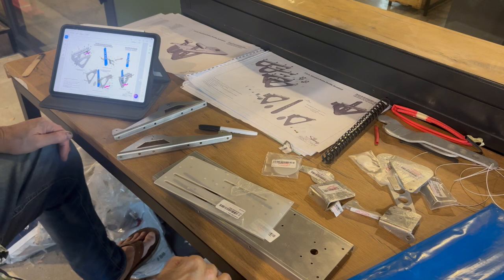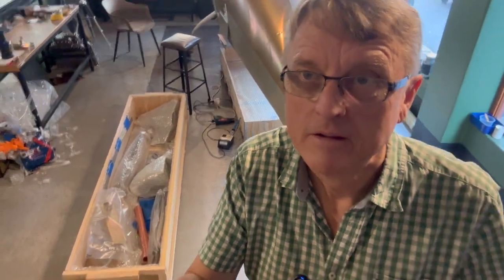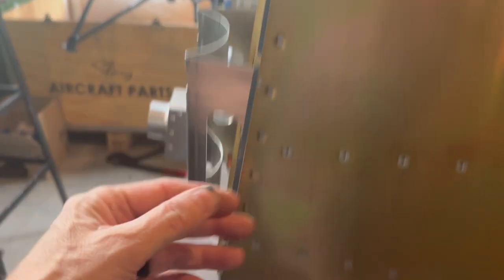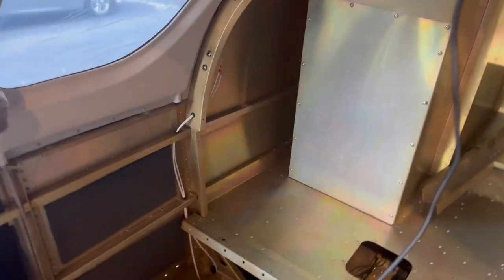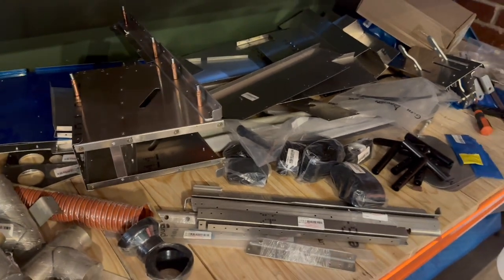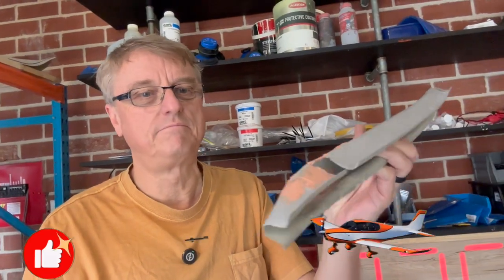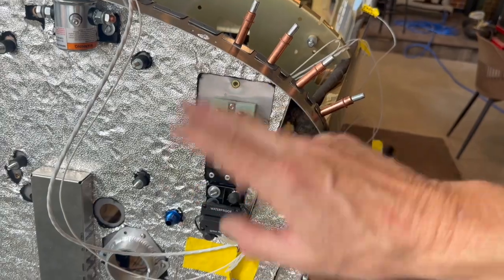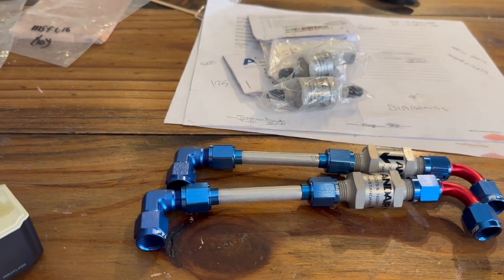The Throttle Quadrant Mystery: Our Sling TSi Build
Hey everyone, welcome back to Sling Cape'r! We’re into Week 2 of the Sling TSi Quick Build, and this week has been a mix of progress and problem-solving. First up, I'm switching out the throttle quadrant since we won't be needing the prop lever since we've opted for the RS Flight Systems single lever control—much simpler than the manual constant-speed setup! I’m also tackling the install of Beringer wheels and brakes, but as always, it wouldn't be a true Sling build without a few missing parts to chase down.

Glen and Jonathan both stopped by to lend a hand—Glen even helped track down some of those elusive parts. We finally got a big shipment in, but of course, it wasn’t everything. And just when you think you’re making progress, there’s always something like a plastic film on friction spacers to keep things interesting!

From working on the cowling mount strip to sorting through wiring and control systems, it's been a packed few days. Oh, and let's not forget the drama with the South African power adapters—you’re going to love that one. Join me as I navigate these hurdles and keep this build moving forward. Let’s keep pushing!

0:00 – Welcome to Week 2 of the Sling TSi Quick Build
0:14 – Throttle Quadrant Swap: Moving to Single Lever Control
1:30 – The Fun of South African Power Adapters!
2:10 – Sling TSi Manual Mysteries: Using the High-Wing Build for Help
3:05 – Glen’s Visit & Tracking Down Missing Parts
3:55 – Removing Nosewheel: Preparing for Bearinger Swap
5:00 – Cowling Mount Strip Install: Trickier Than Expected
6:30 – Wiring Work Begins: Prepping the Lights and Controls
8:05 – Canopy Modifications & Fiberglassing
9:20 – Riveting Issues: Running Low on Supplies!
10:55 – Fuel Line Confusion: Check Valves and More
13:05 – Wrapping Up Week 2: Progress, Challenges, and Glen’s Return to the U.S.